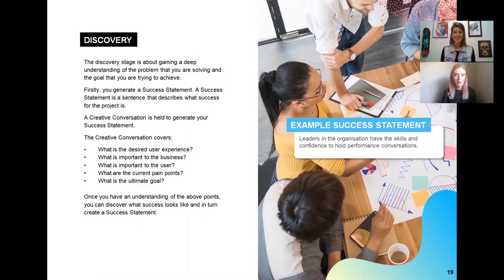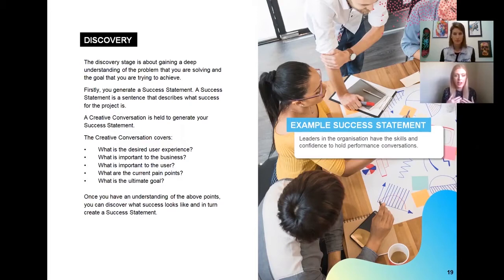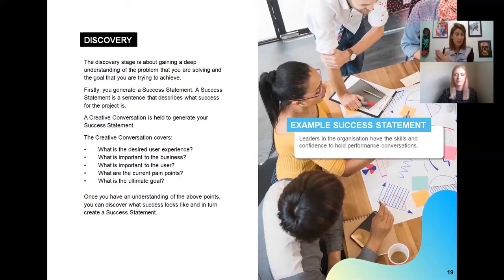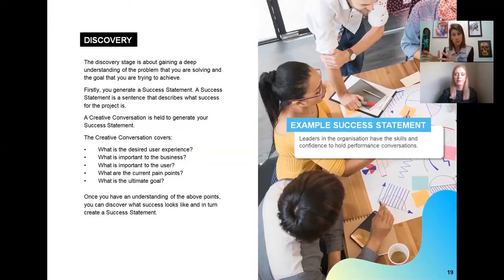What is a Creative Conversation? | How to Become an Instructional Designer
IF YOU LIKE THIS VIDEO, PURCHASE OUR HUMAN-CENTRED DESIGN—THE ULTIMATE KIT

In this video Kim and Hannah discuss what a creative conversation is and why it is important.

This video snippet is taken from part of the Human-centred Design for Instructional Designers and Learning and Development Practitioners Course. It includes a Playbook plus contextual videos and role plays.